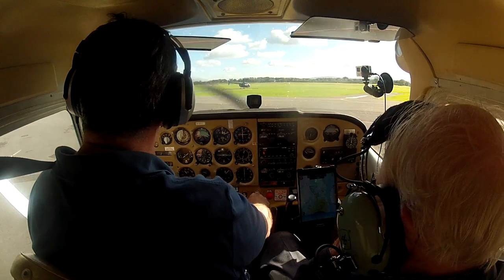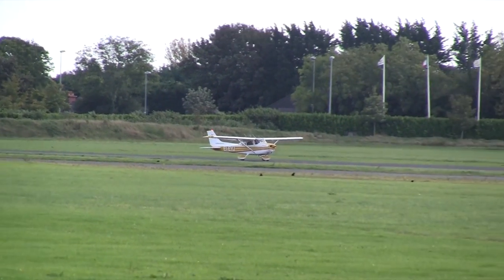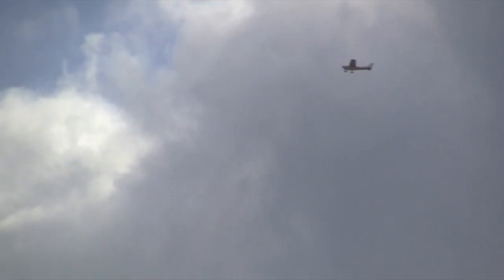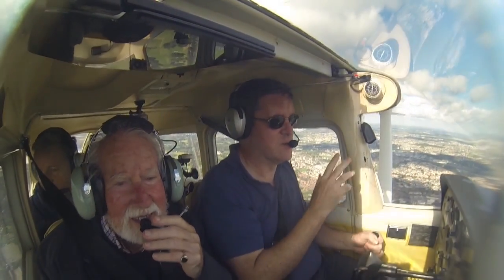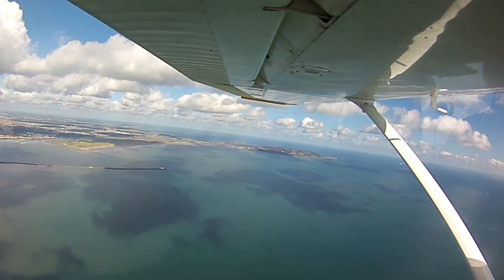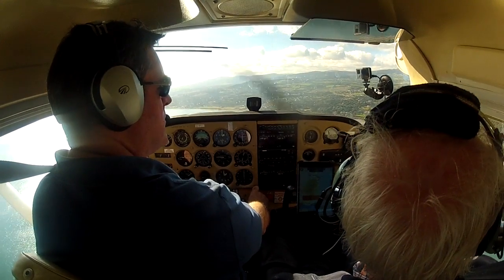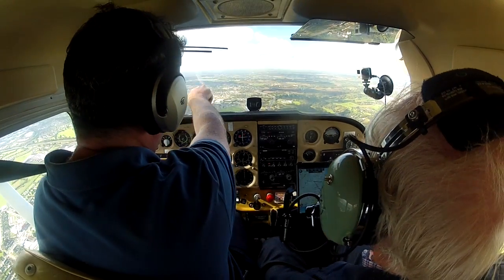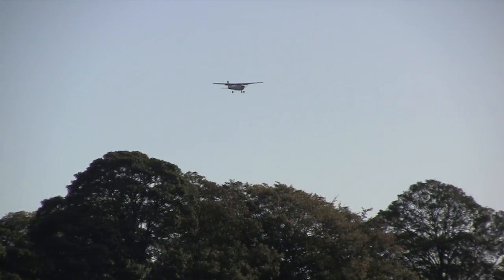Declan takes Mick and Kev flying over Dublin City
Declan takes first time light aircraft passenges Mick and Kev flying over Dublin City In a Cessna172
Flying over Dublin City and coast we get the chance to see the Aviva Stadium home of Irish rugby and the landmark Pigeon House Chimneys and back for a super smooth x/wind landing